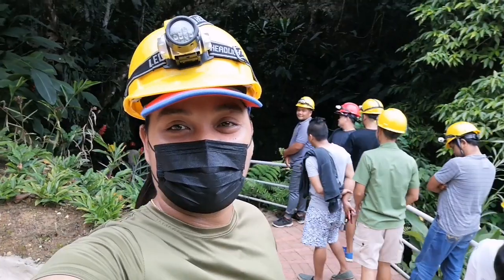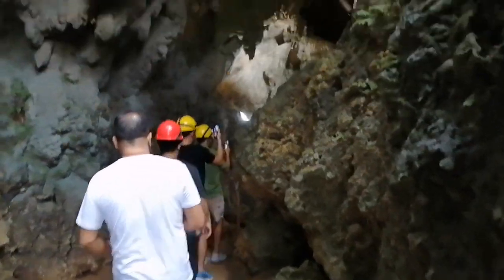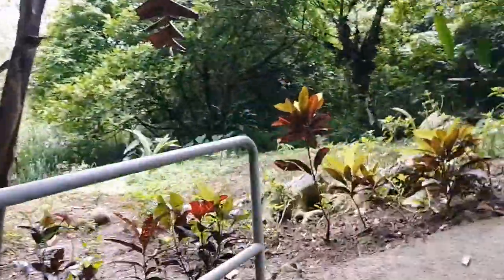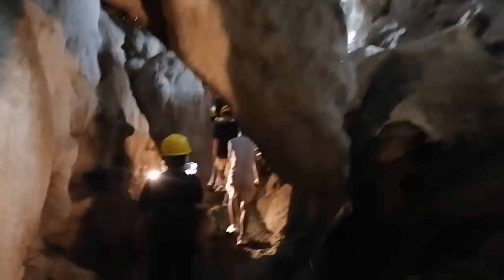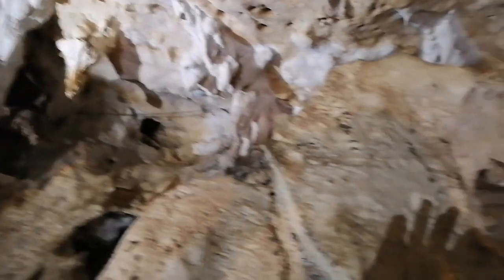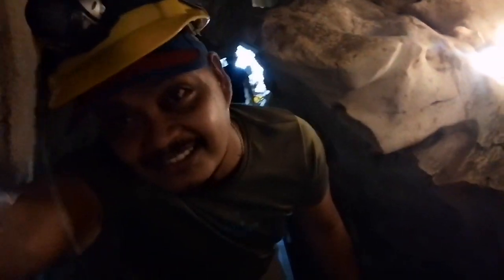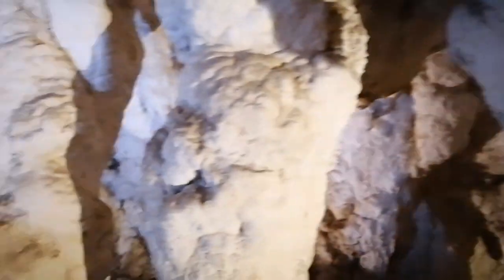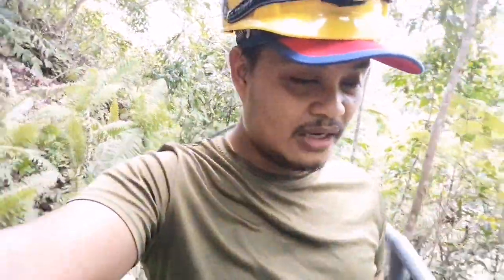Cave Exploration| New Zeland of Cebu??| Cebu Safari| Ceasar Davidon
While heading to the cave you will see a magnificent view with a wide green fields and cold air that makes you feel like you are in another country.